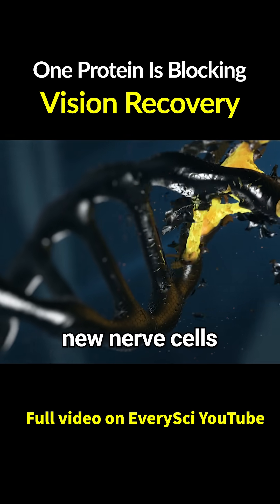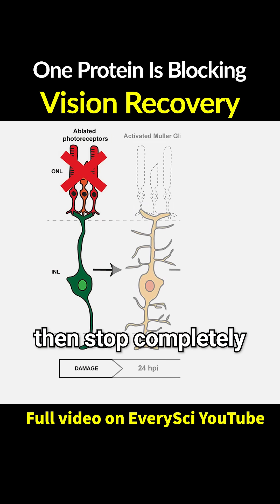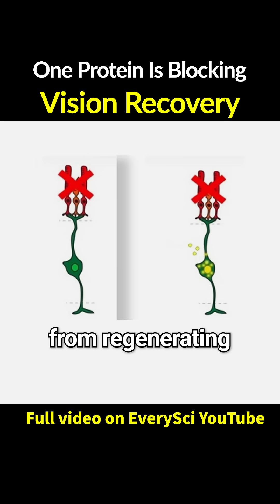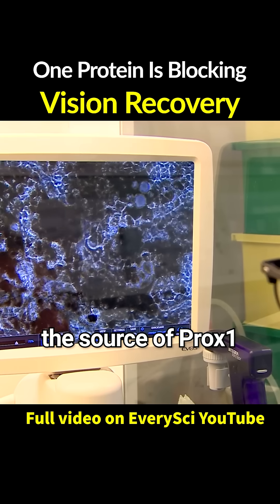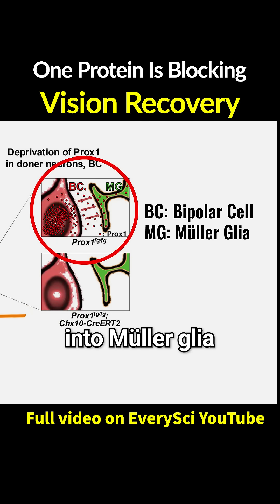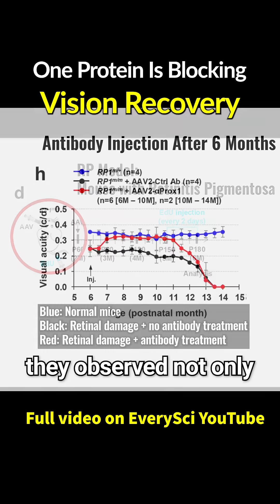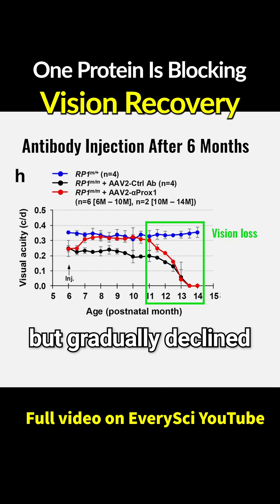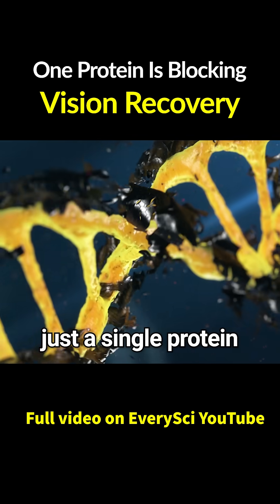The Protein That Blocks Vision Repair